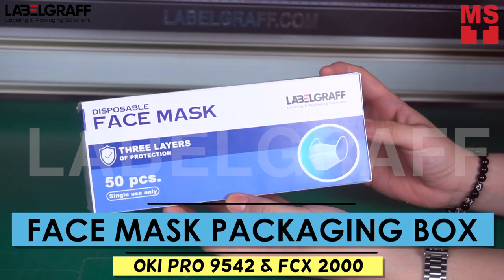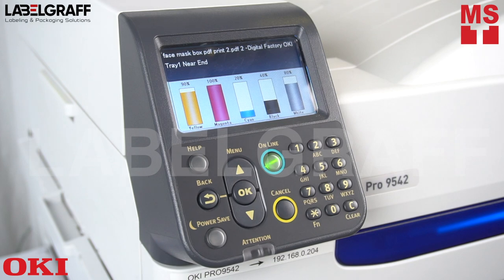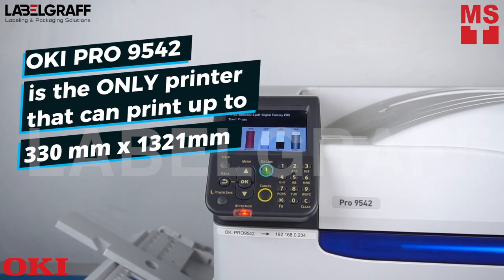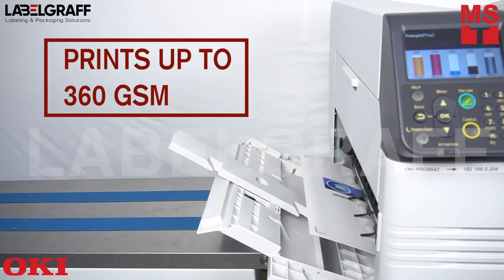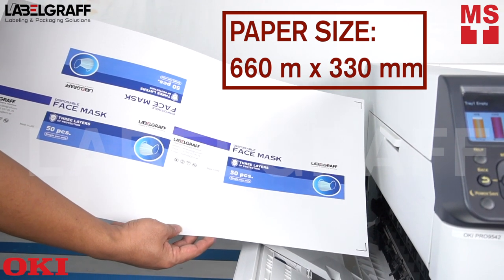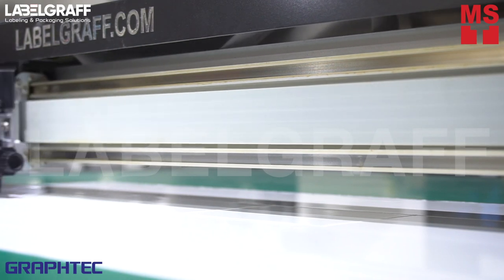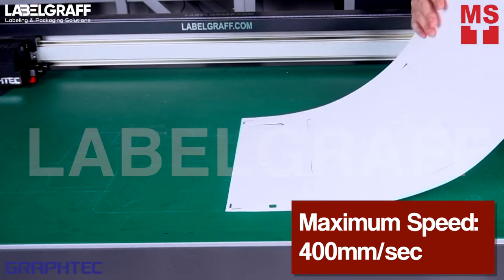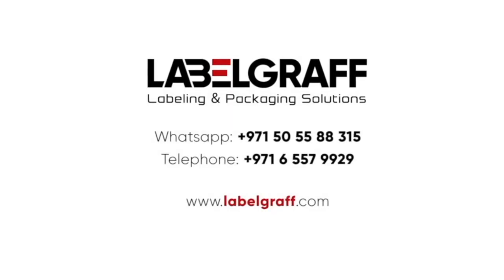A2 long box making - print, cut, crease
In this video, we will show how to print and cut a face mask packaging box with FCX 2000 and OKI PRO 9542. The innovative OKI PRO 9542 is an ideal choice for a stand out graphic arts printing and an innovative high-definition printer that increases flexibility and delivers stand out results.

By choosing PRO9000 Series and FCX2000 Series Flatbed cutter your clients can’t resist the appearance of your packaging boxes and products when their eyes come in contact with your product. Choose the best digital press printer bigger than A3 in Middle East and Africa countries.

To know more about this product, click this link:
PRO 9542: